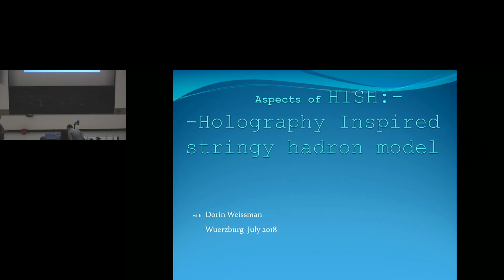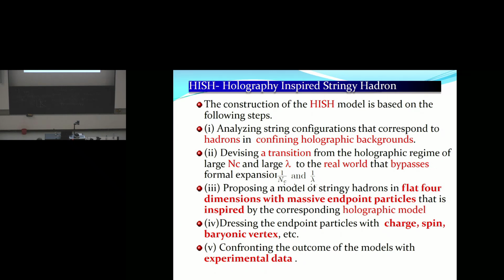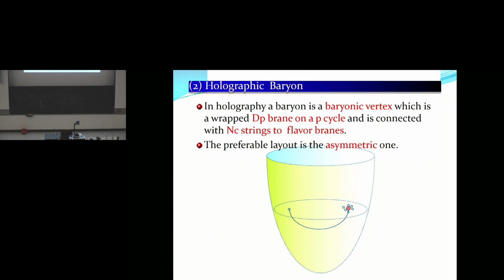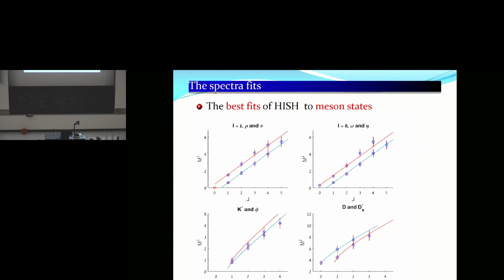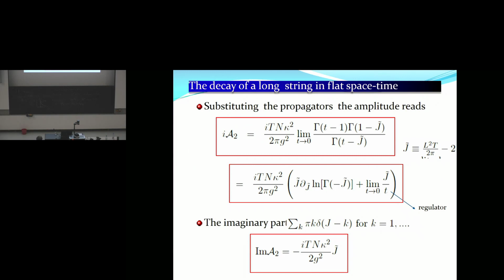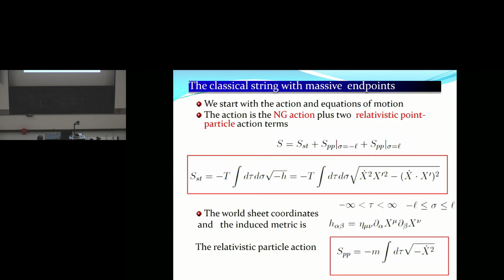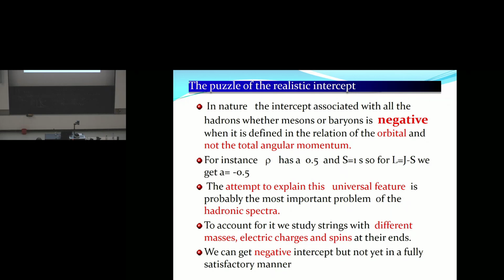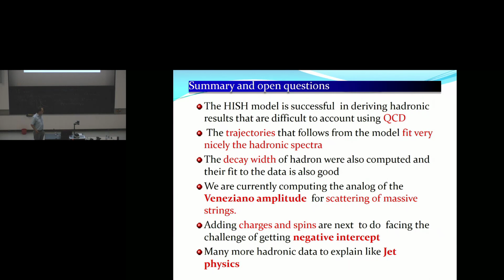Jacob Sonnenschein - Holography-inspired stringy hadron model